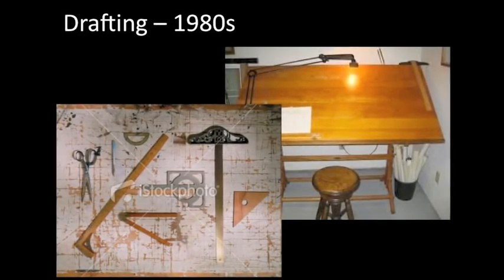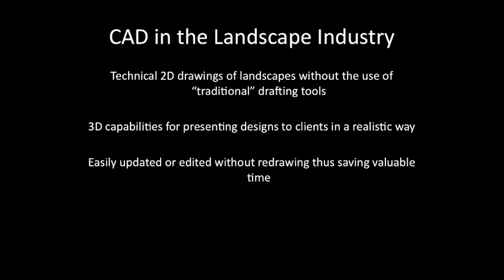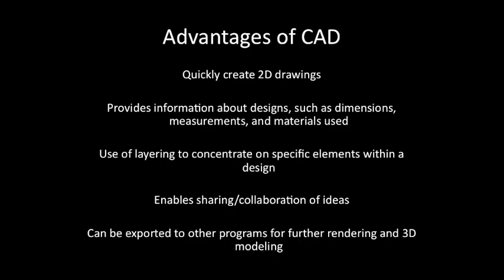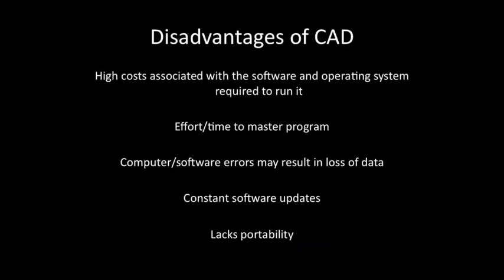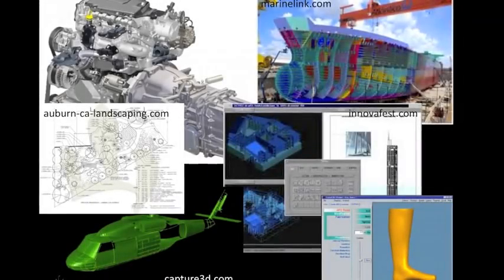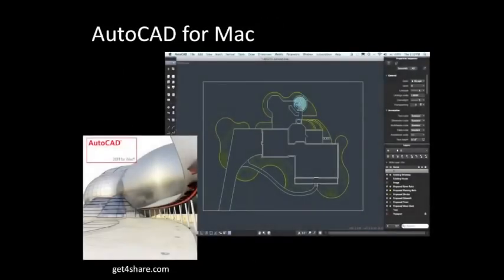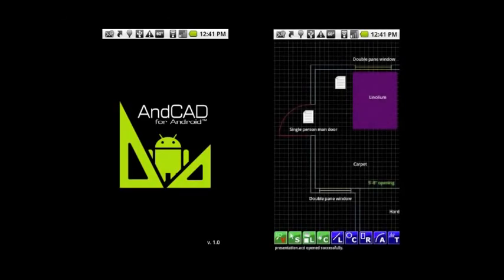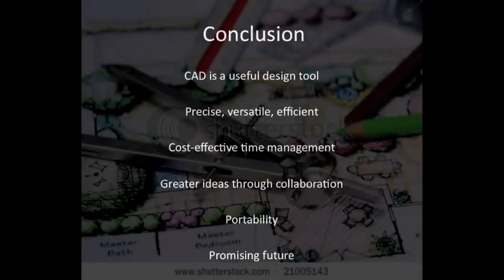Computer Aided Drafting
This video was created to demonstrate the importance of Computer Aided Drafting software to the Landscape Contracting industry.